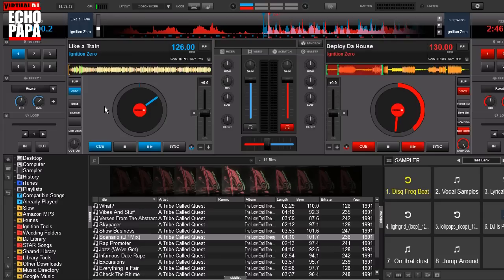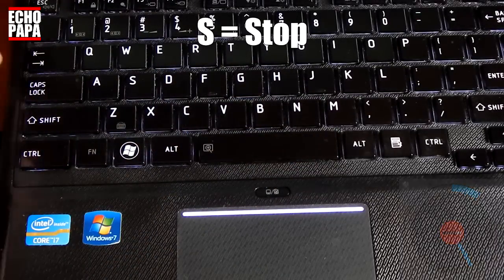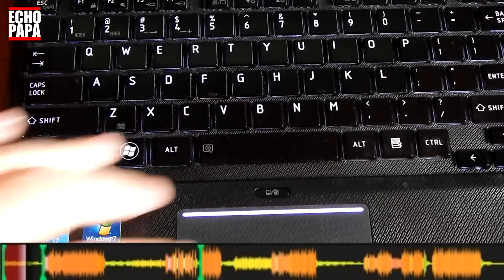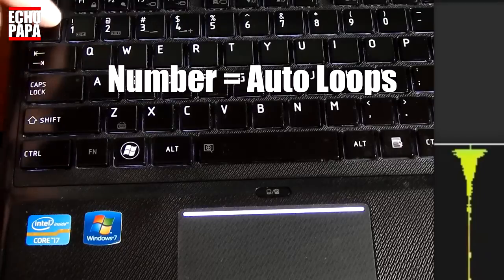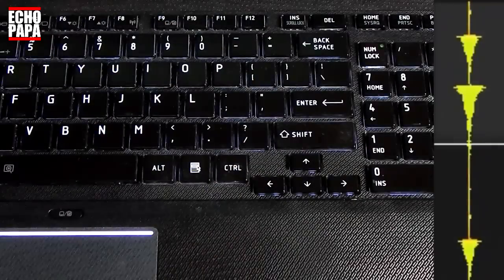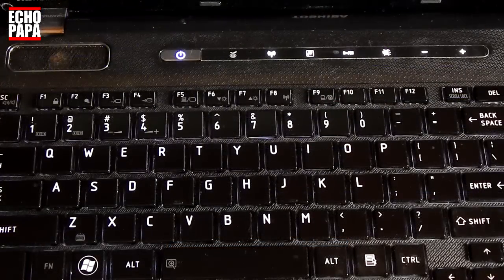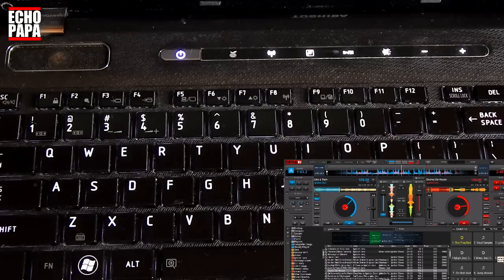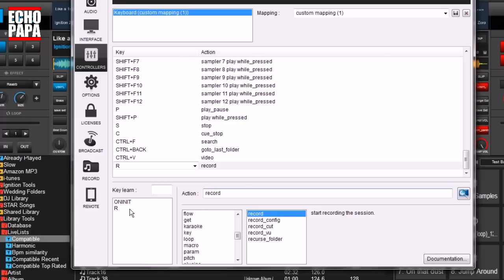VirtualDJ 8: Keyboard Shortcuts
What are Virtual DJ's keyboard shortcuts? There are several, here's some from the default mapping.